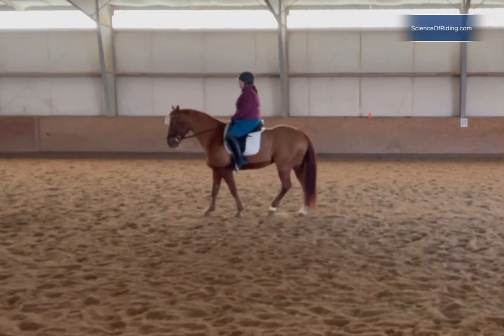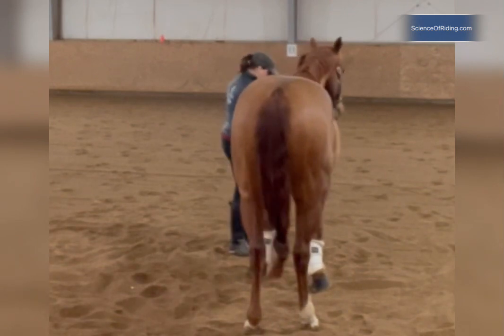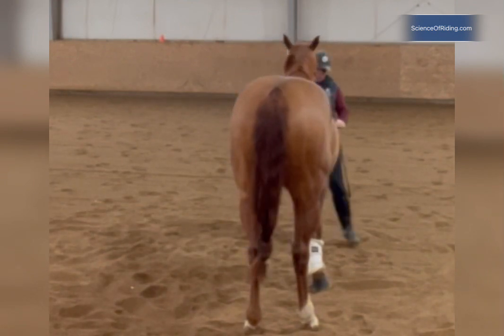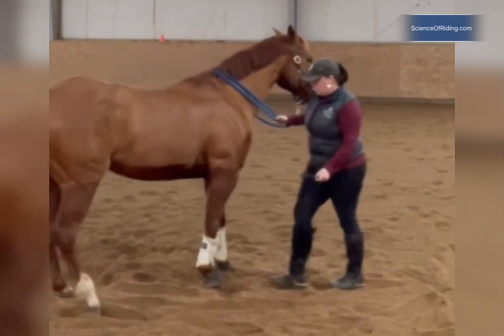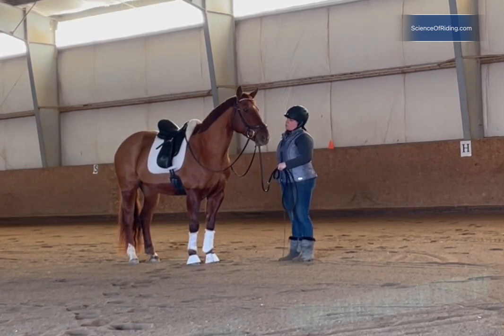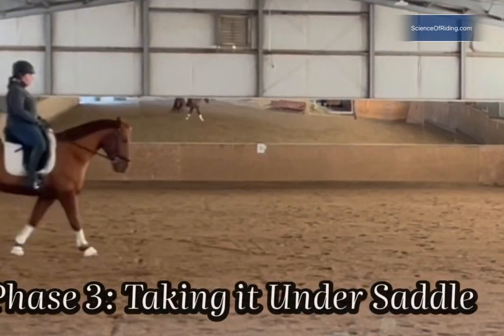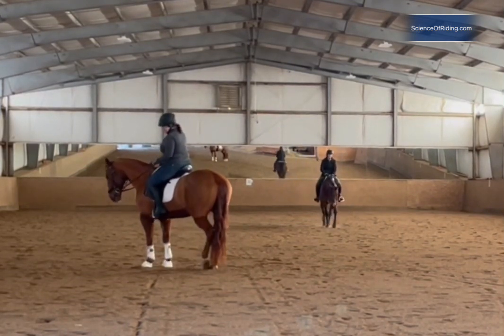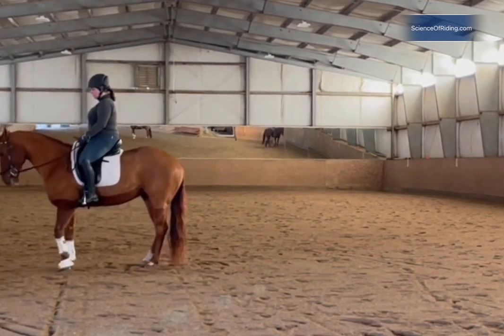Turn on the Forehand in 3 Easy Steps